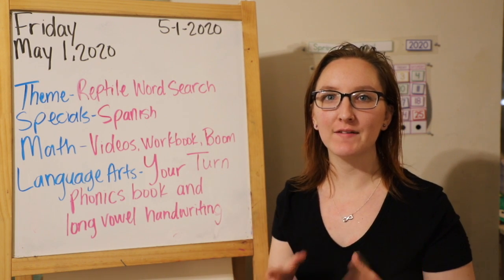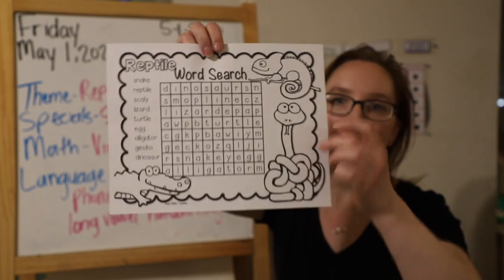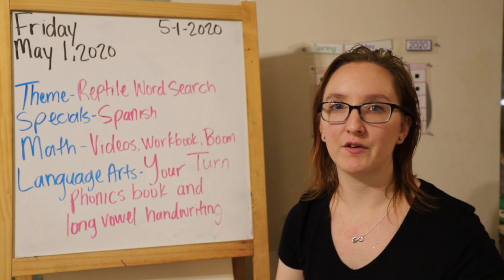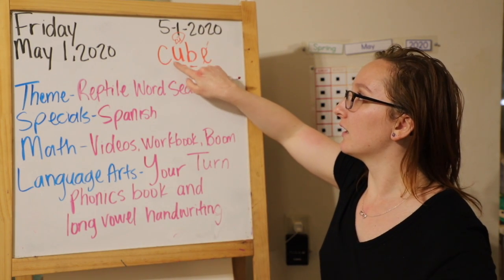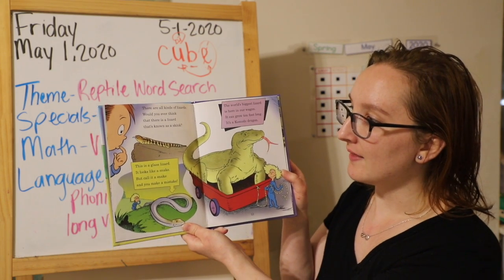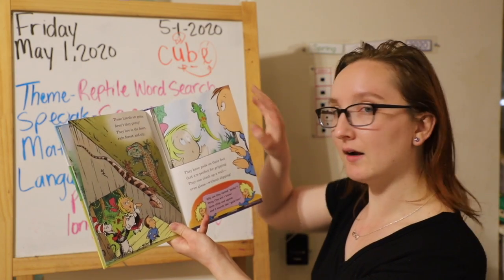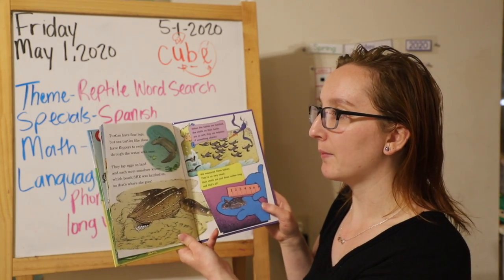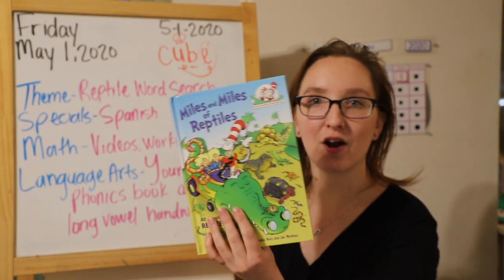Lesson Plan for 05/01/2020